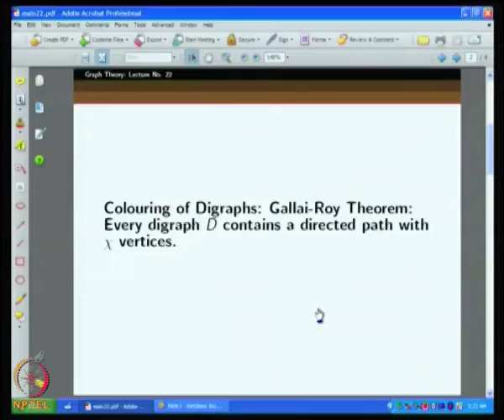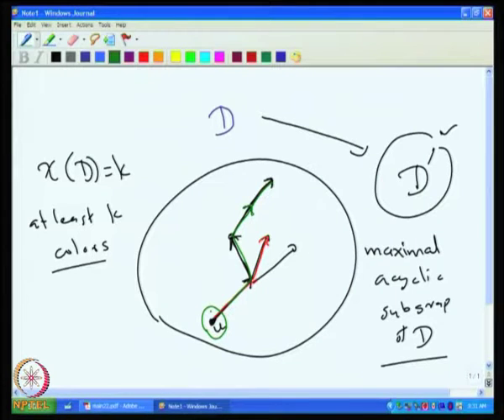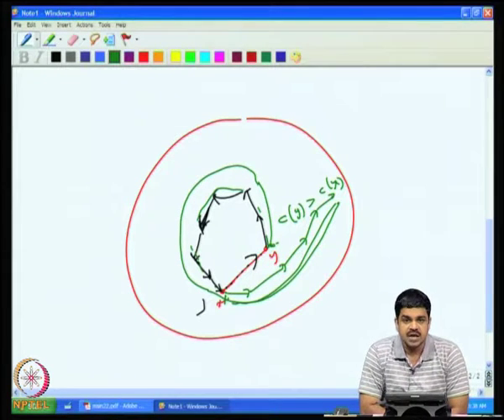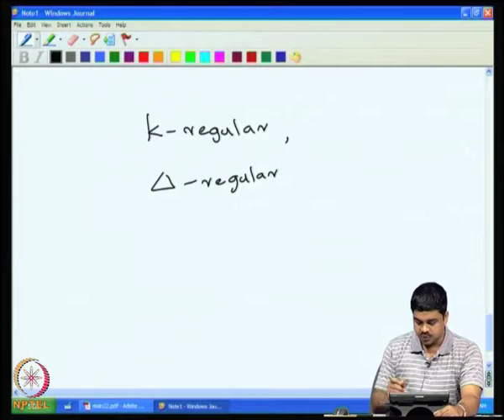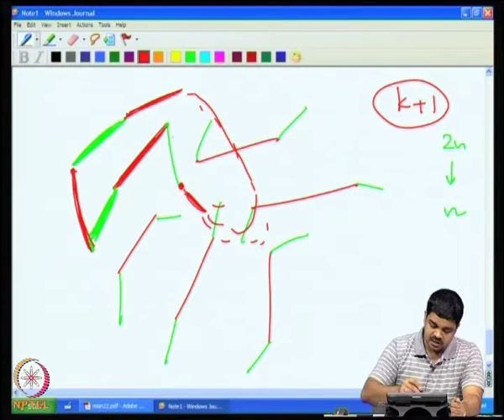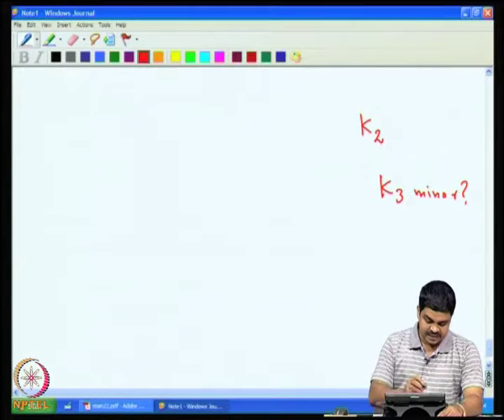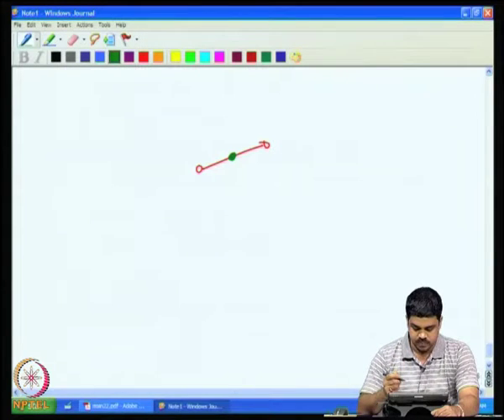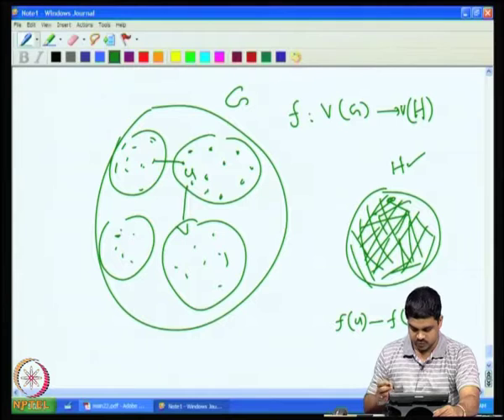Graph Theory - Part 22